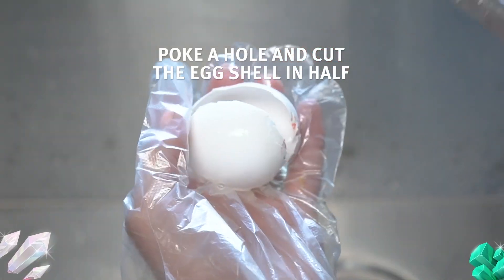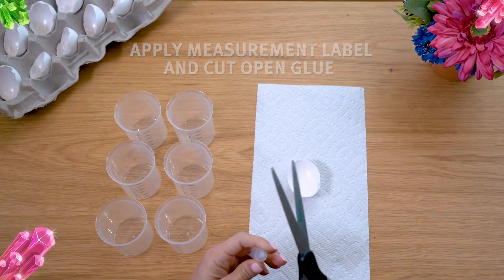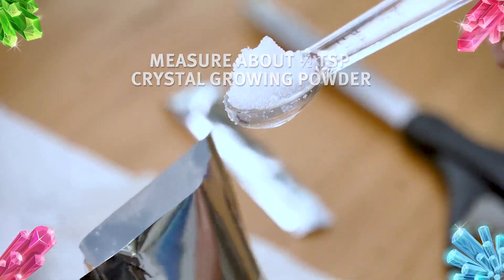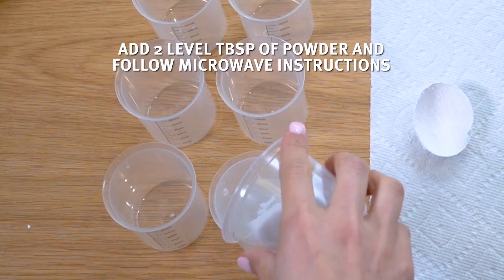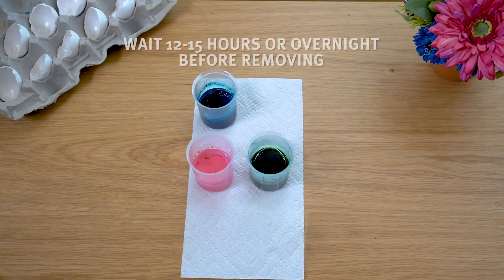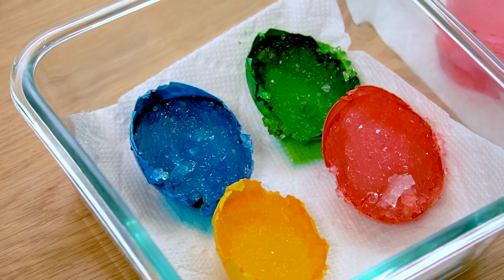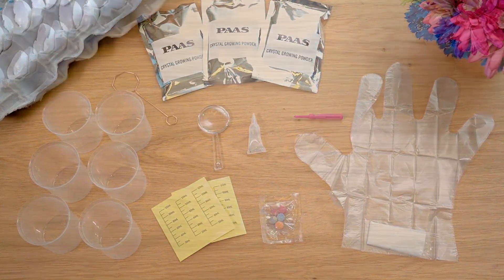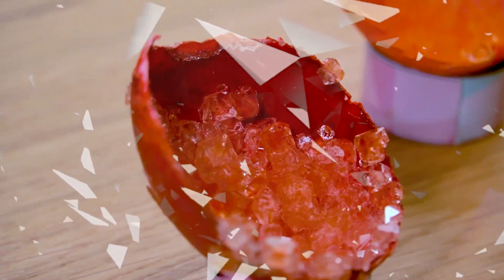PAAS® Eggsperiments Crystal Growing Egg Science Kit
Calling all geologists! Learn how to form colorful crystals with the new PAAS® Eggsperiments Crystal Growing Egg Science Kit.  Have fun decorating your Easter eggs with the bright vibrant color PAAS® is known for but now with an added element of Scientific fun.  Kit includes everything you need to grow crystals in up to 6 eggshell halves.  Use tools provided to hollow out and cut egg in half. Next apply crystal growing solution and place egg halves in beakers. Leave overnight and by the next day, magical crystals will be grown! Kit includes a magnifier to examine the brightly colorful crystals they have grown all on their own.

*Use 40ml of water, not vinegar